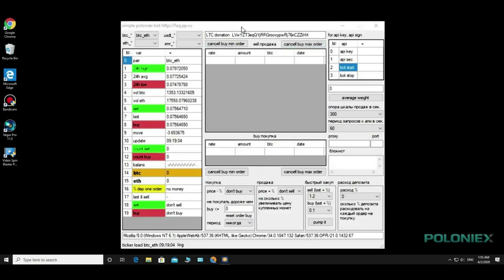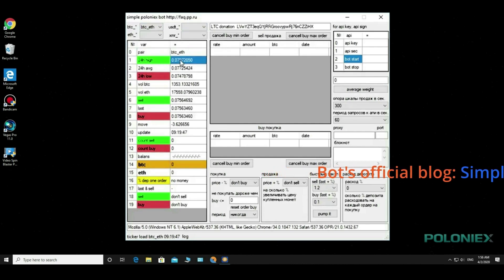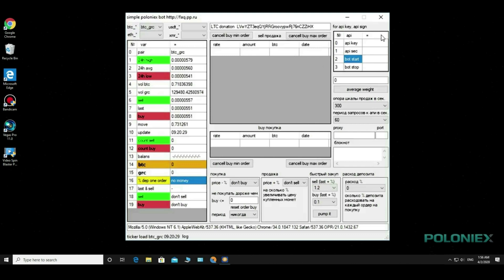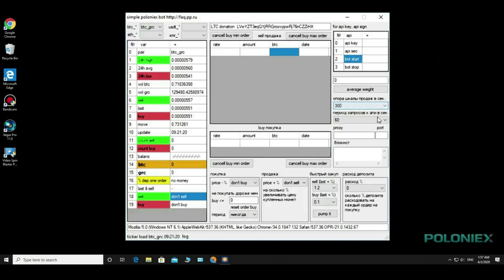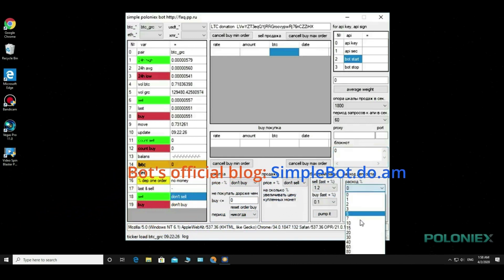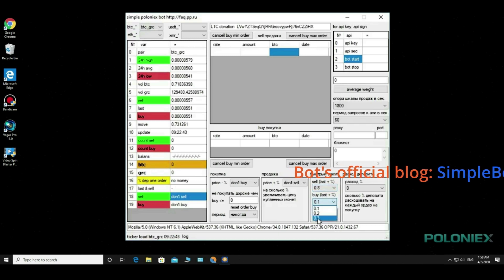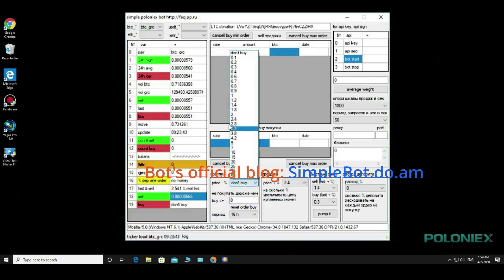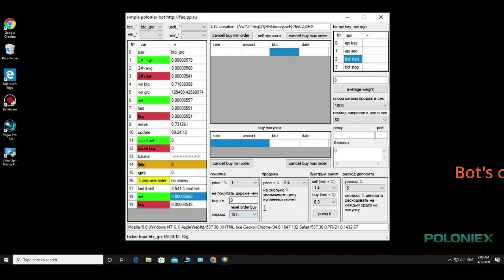Crypto Trading Bot for Poloniex Exchange - Robot trading with most cryptocurrency pairs altcoin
The best updated crypto bot for the Poloniex platform with which you can trade on most altcoins

Good time everyone. Welcome to my Mining Coin - Trading Bot. Today's video is dedicated to the free version of the Poloniex exchange bot trading. The crypto bot 2020 is already running, the keys to this altcoin bot I will not drive, just explain how it works. In this field, we select pairs from this drop-down list. Here you can see a lot of pairs of your choice. Below we can see the name of the couple we're on: maximum price, average price per day and minimum price. Then we see the exchange of trades on this pair, the selling and buying prices, the last price, the "move" indicator to a digital expression, time to connect trading robot to the Poloniex exchange. Our Sell and Buy orders are also displayed here.

We also see the Bitcoin and Ethereum balance on our crypto bot - these are the pairs we have chosen. Next, the percentage of the deposit that we have chosen on the order. Then the ratio of the past price to the selling price is shown as a percentage. In the next window we see the buttons for resetting the maximum and minimum order. The Api keys are entered in these fields. Below you can see additional buttons for resetting the minimum order and the maximum order. Further we see the button for averaging all Sell orders. The drop-down list is "Sell scale per second", that calculates the average price over a certain period of time. Below is the "request period to the api exchange". Here you can prescribe a proxy and work through them. This is a notebook for personal records.

Below the drop-down list is the deposit expense, what percentage of the deposit to use for each order. Here is the "pump" panel where we choose how much to twist on the previous price to buy and how much to spin to sell and press "pump it," the bitcoin trading bot will start buying and selling on your terms. In this list we choose how much to increase the price of purchased coins, i.e. the twist percentage. Here we prescribe a price above which we do not want to buy. Below is the period for resetting a buy order. "Price minus percentage" is a decrease, we choose a percentage of the decrease from the last price as much as the cryptocurrency trading bot takes and issue a purchase order. Guys! Explanations for the best trading bot I finished. If there are any questions, I'm waiting for your comments.  I just want to remind you... Download the poloniex trading bot only from the official web site SimpleBot.do.am. I wish everybody good luck and a great deal of comfort. Goodbye, everybody.